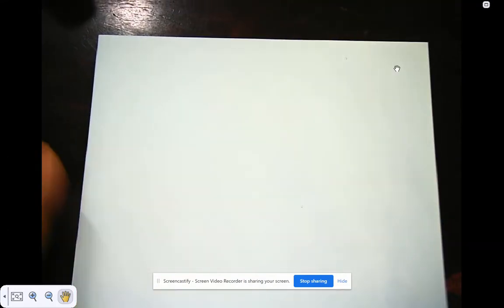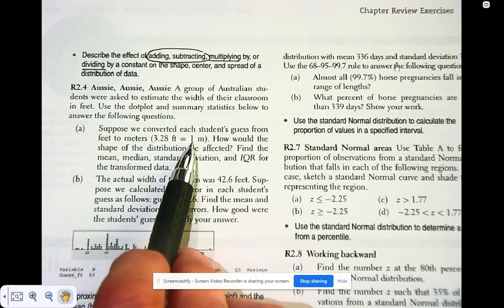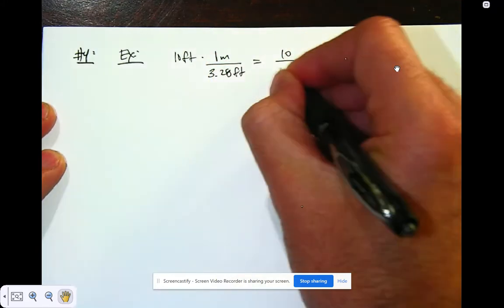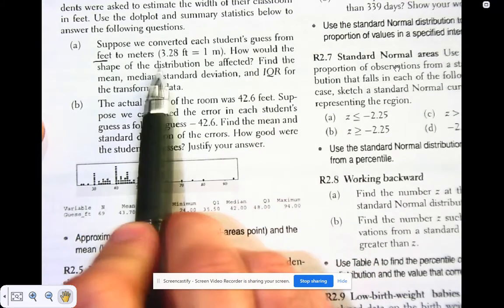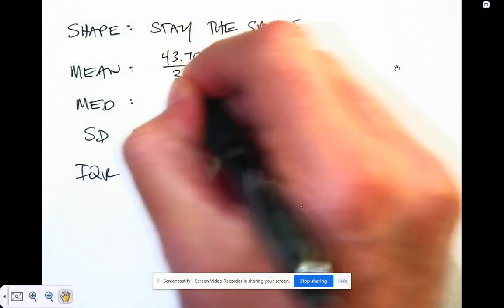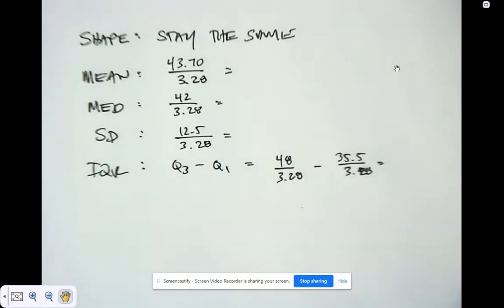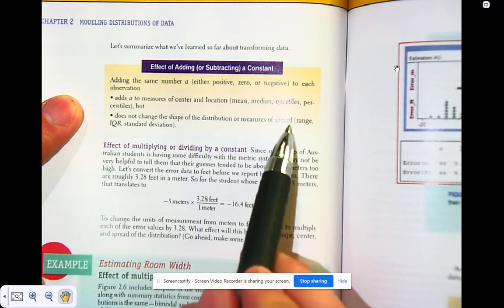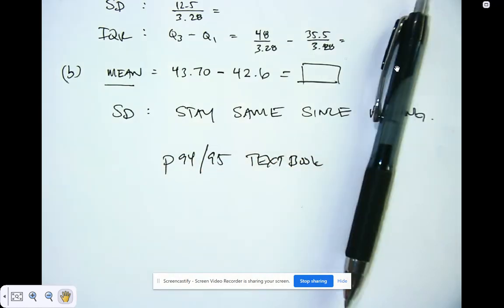CH 2 Test Review #4